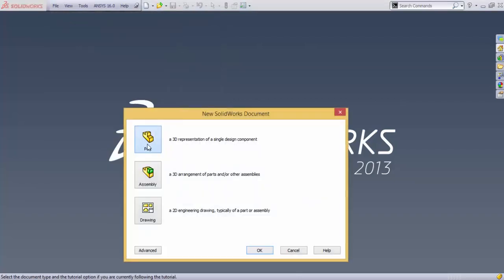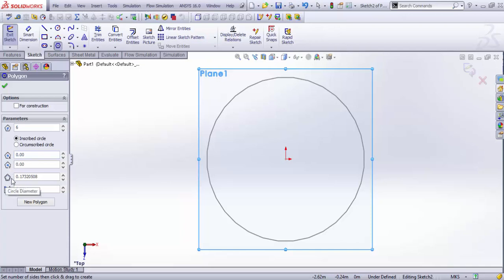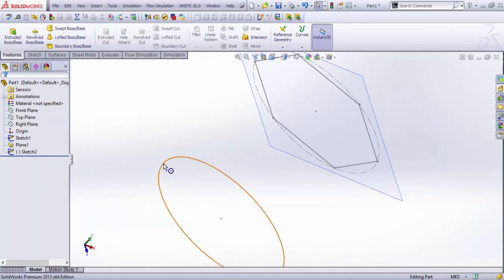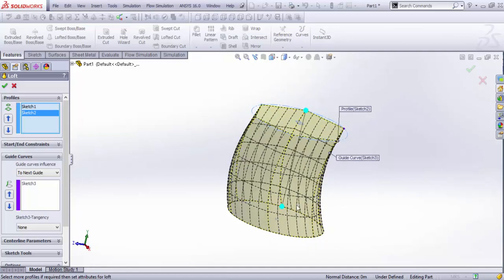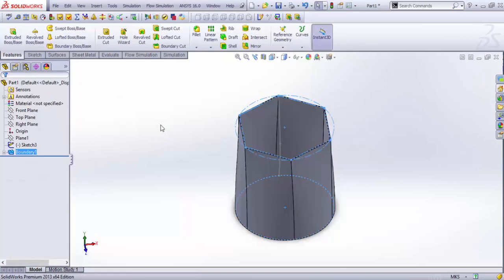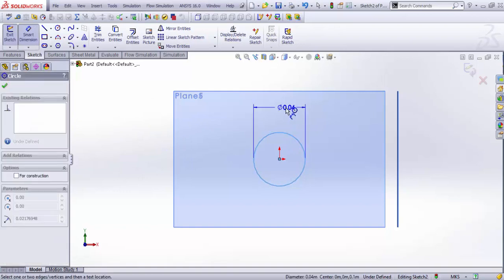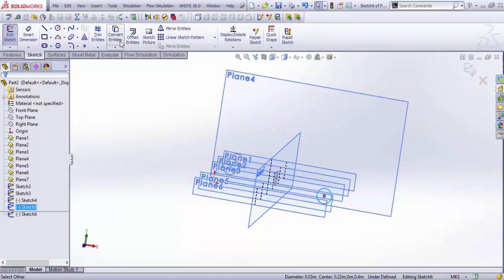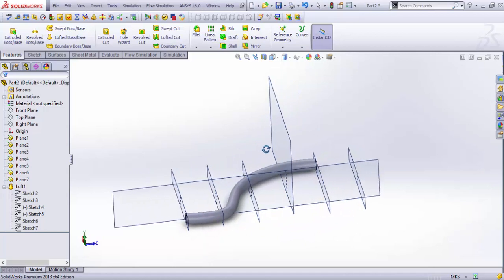All about lofts and boundary boss base in SolidWorks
This video shows the feature loft and boundary boss base in SolidWorks. In this video, we have discussed start, end constrains, guide curve, centerline perimeter and the difference between lofts and boundary boss base.
More exciting videos are coming.